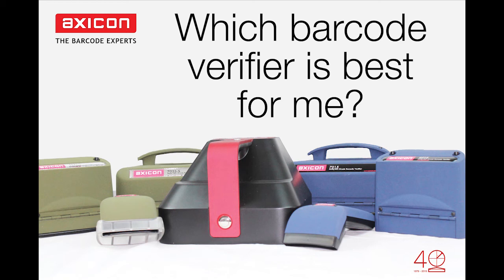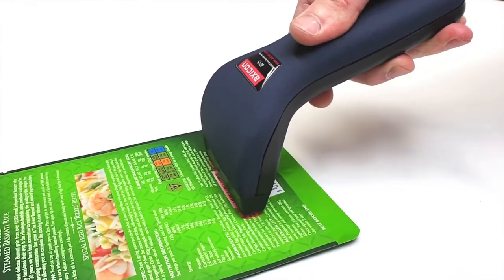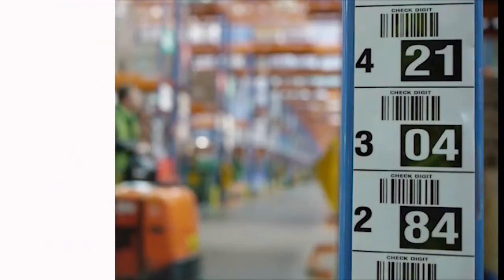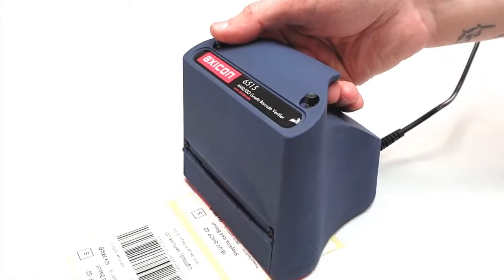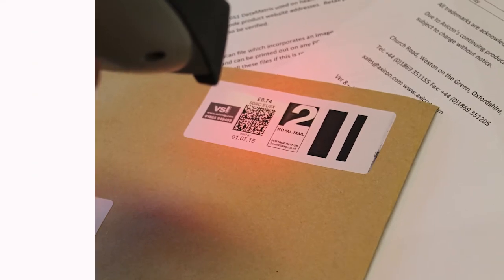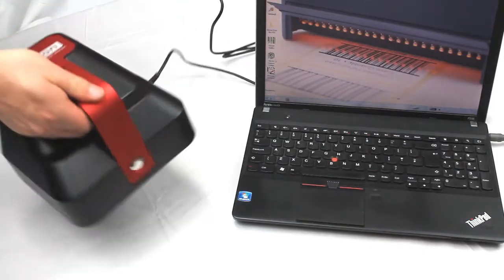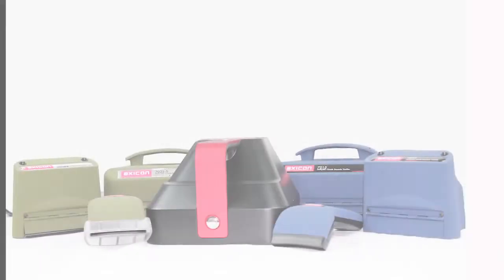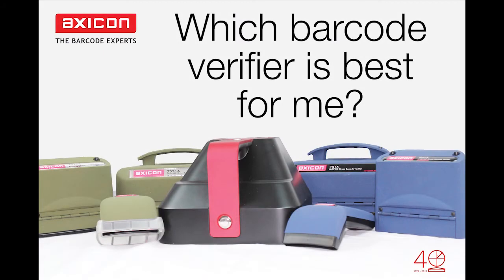Axicon Equipment selection video 2019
All Axicon barcode verifiers conform to the latest ISO/IEC print quality and verifier standards.  Our equipment has been independently tested, and conforms to ISO/IEC 15426-1 and 15426-2.  They all have USB connections and are provided with free software.